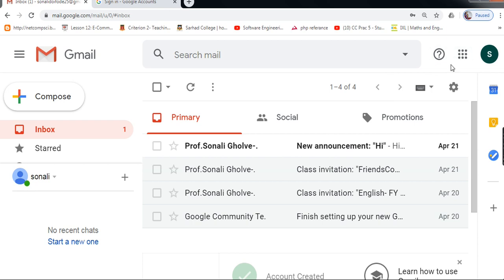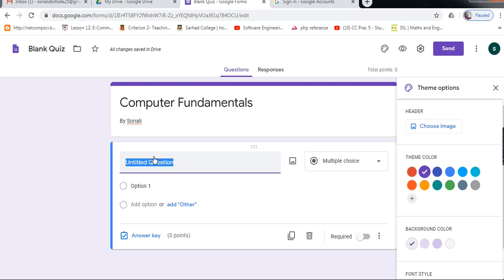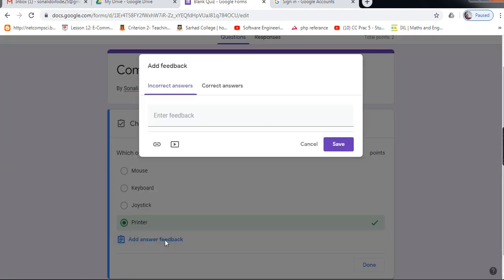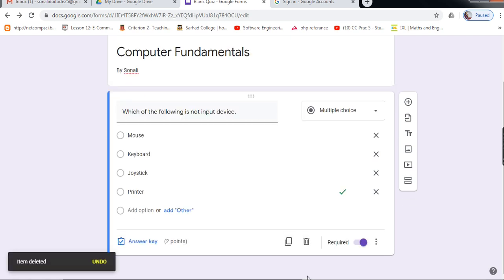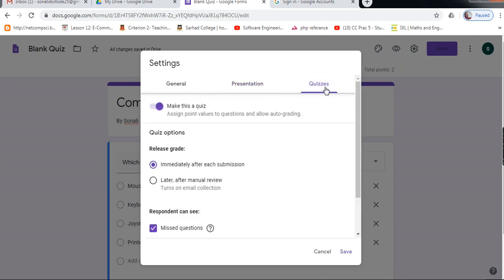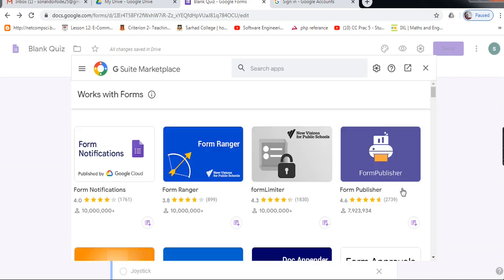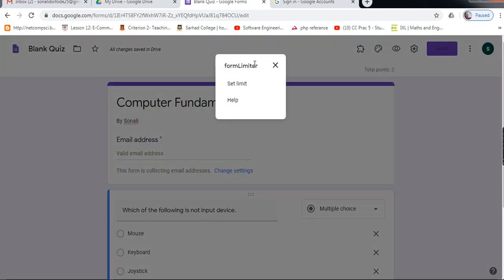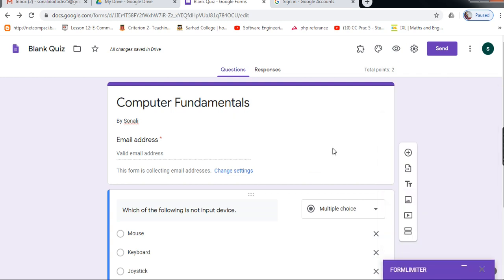How to create quiz and set time limit in Google forms|Customize your google forms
Trying to collect information of "Google forms contribution in E-learning" just for research purpose.
Form Presenter adds Time Controls, Audience, Action Controls, and Presentation Controls to enable your Google Forms to conduct online quiz, tests, assessments, and exams.
How to create quiz in google form and set limited time.